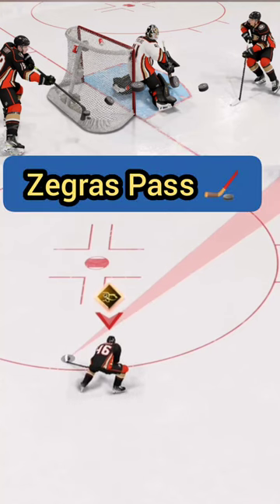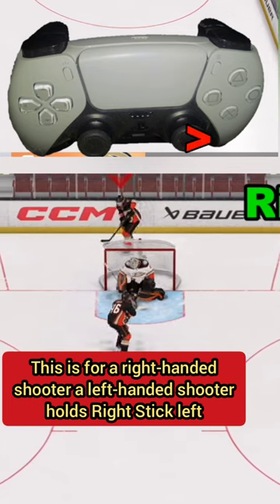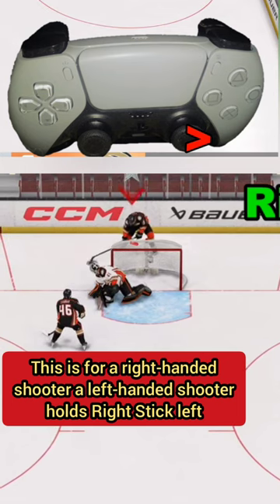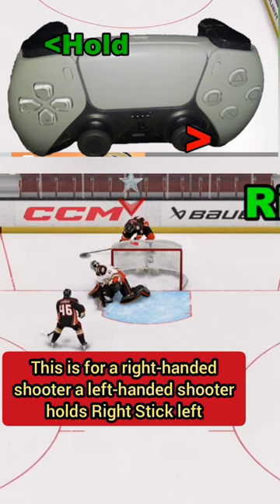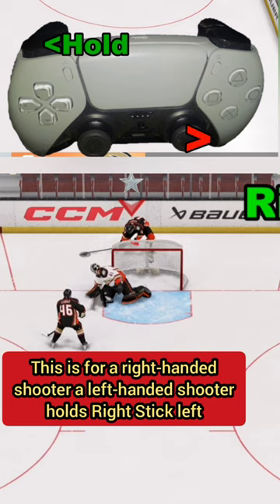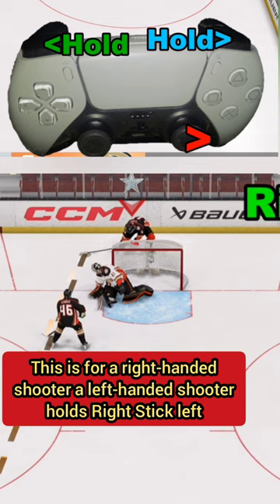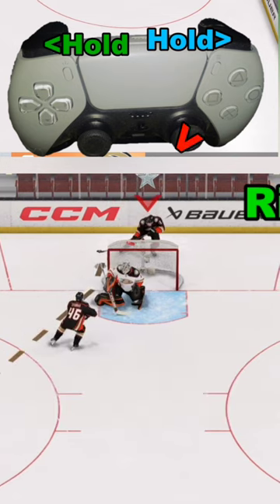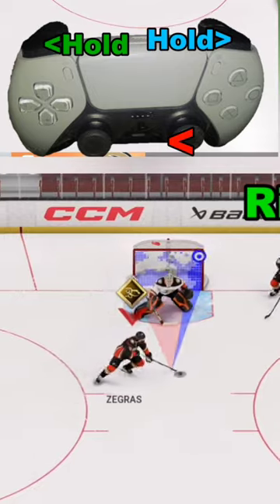nhl 23 zegras pass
How to do Zegras Pass in NHL 23?